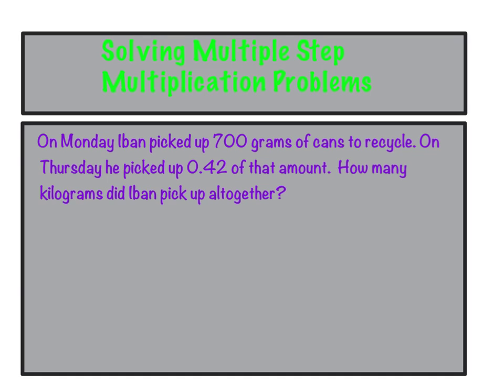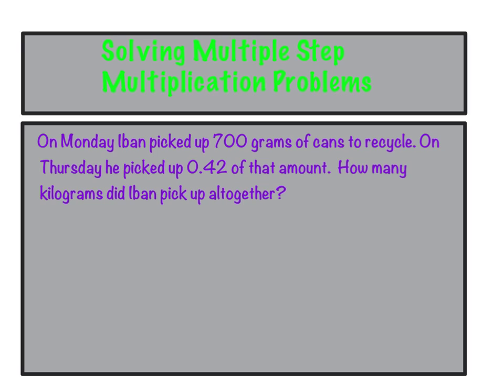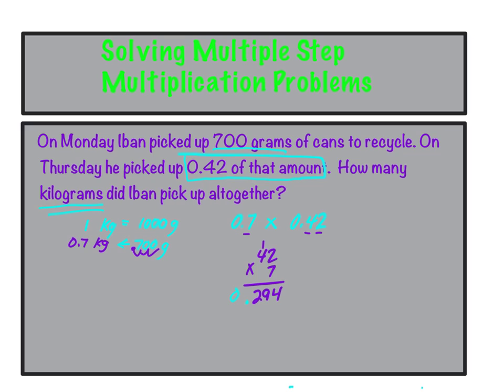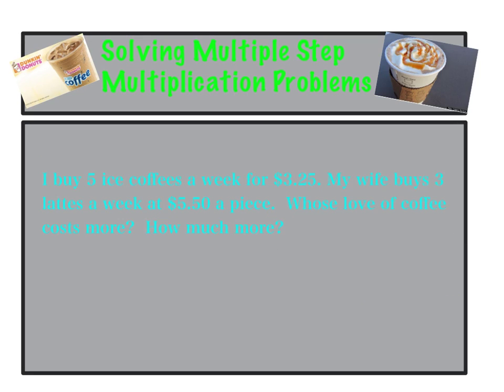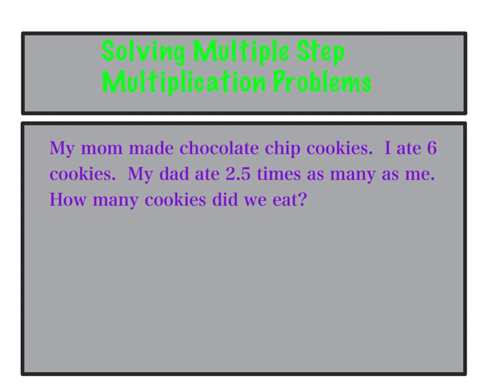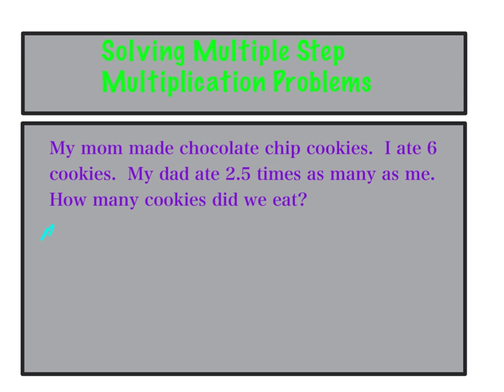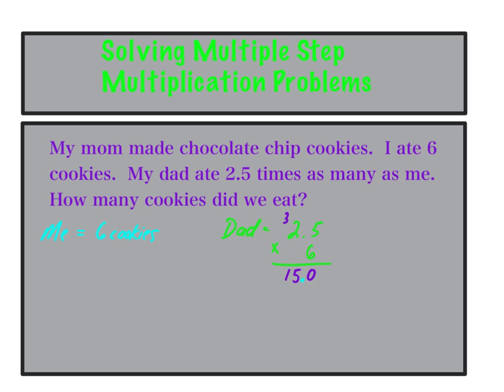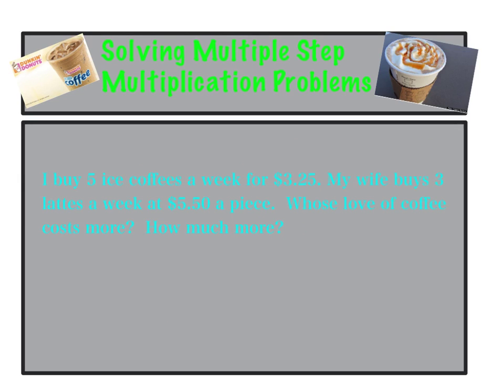EM4 Lesson 6.10 Solving Multiple Step Problems